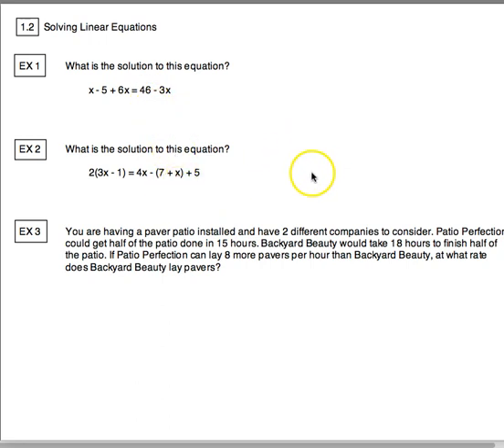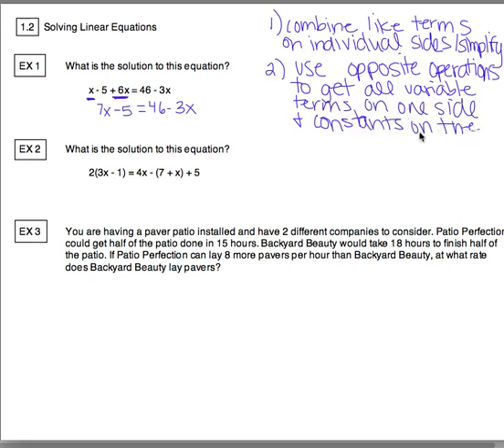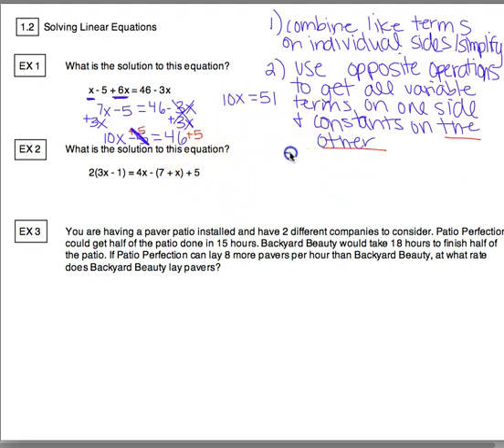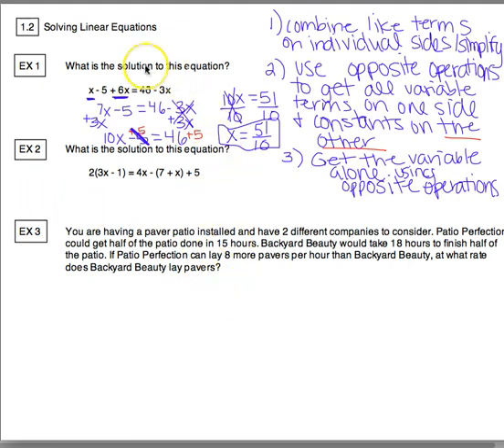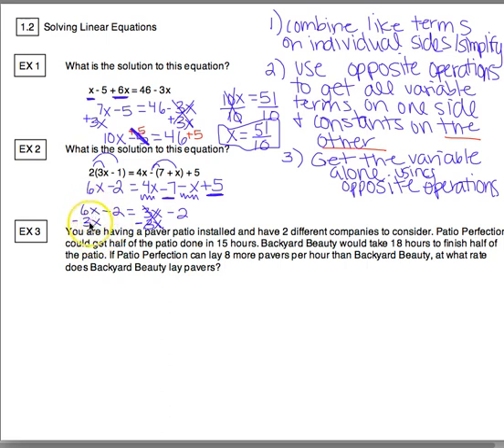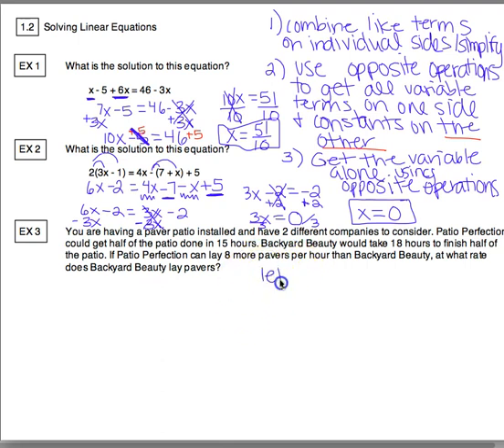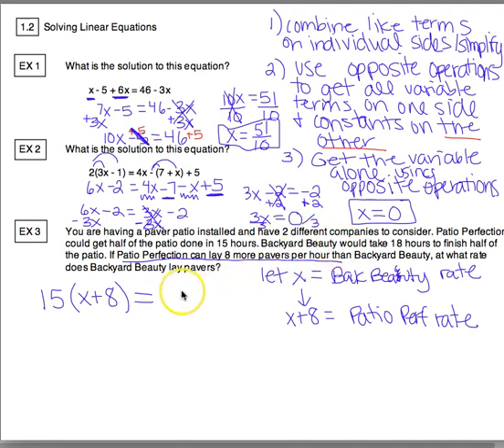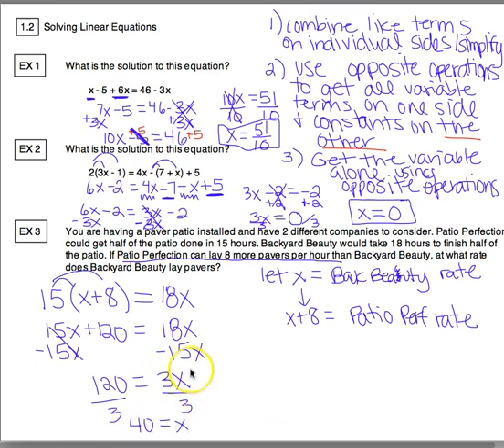1.2: Solving Linear Equations